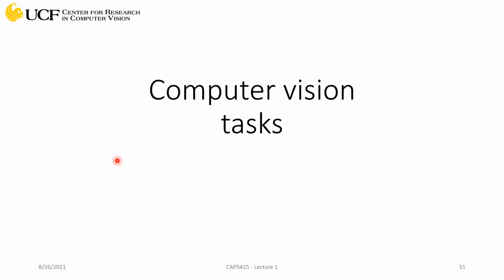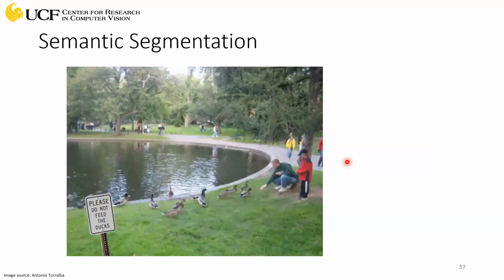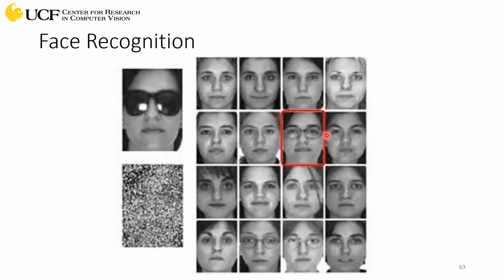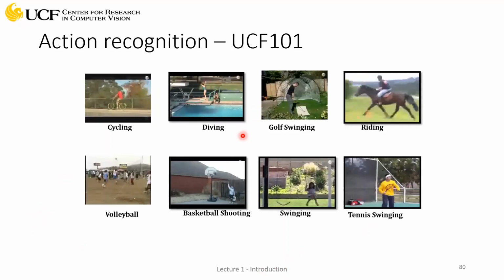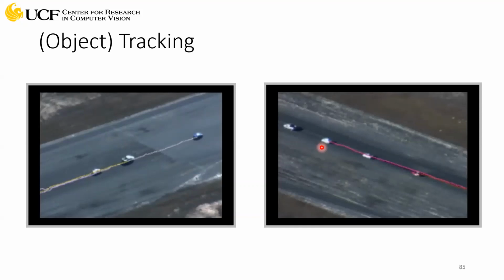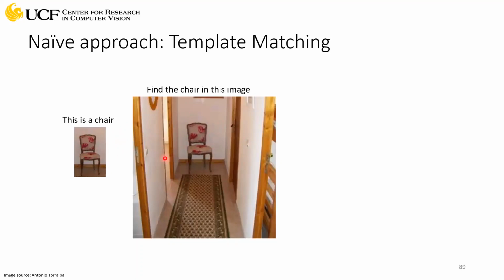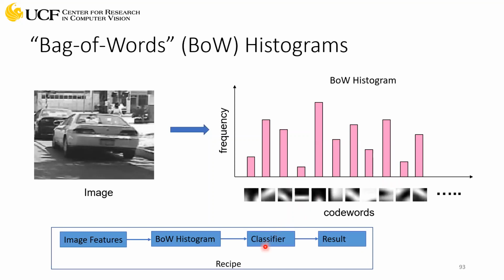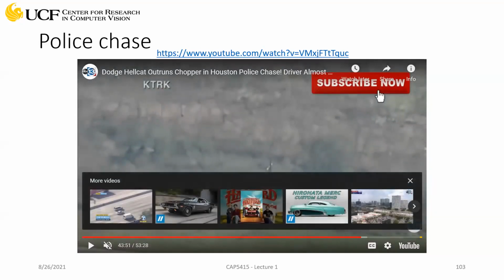CAP5415 Lecture 2 [Introduction to Computer Vision - Part II] - Fall2021